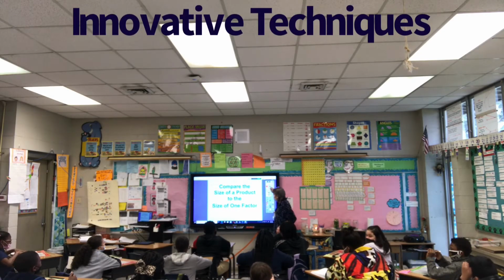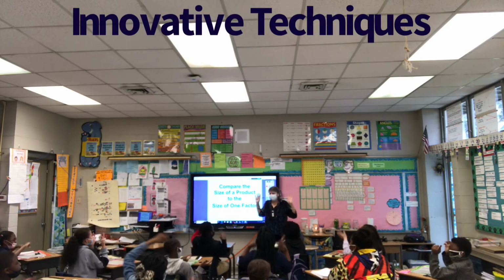TOY Charmaine St. Germain Teacher Video (2020-2021)